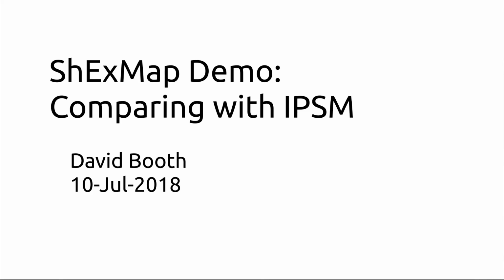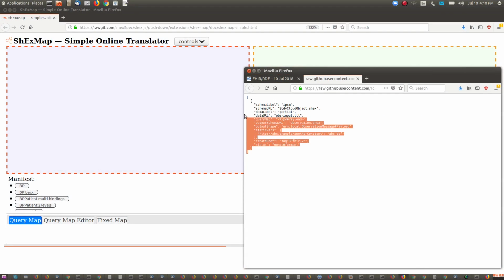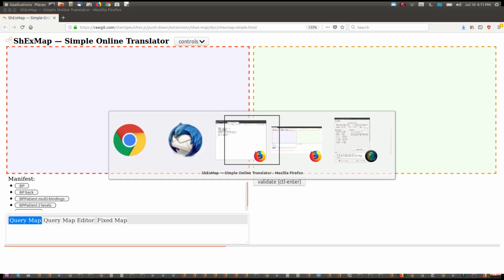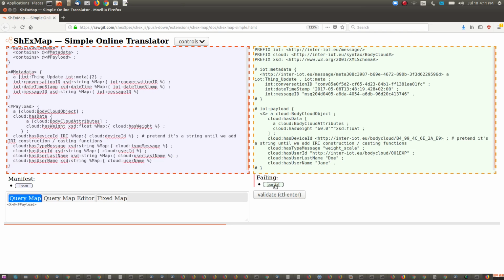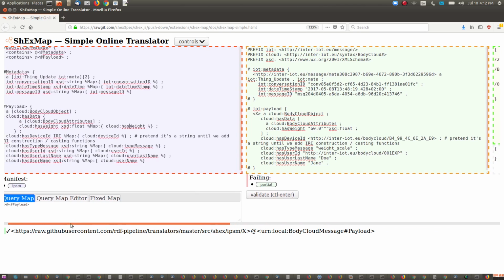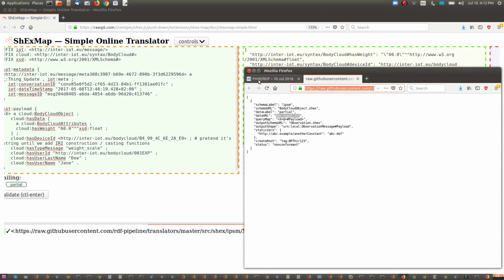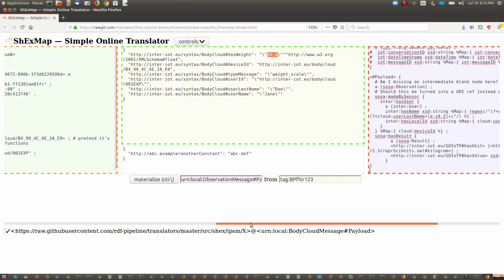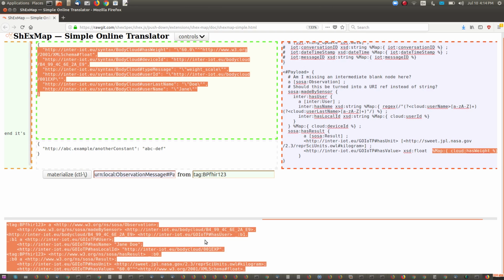ShExMap Demo: Comparing with IPSM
This quick demo shows how ShExMap can be used to translate RDF data from source to target.  You can run this demo yourself, without installing anything!  Files for this demo are on github